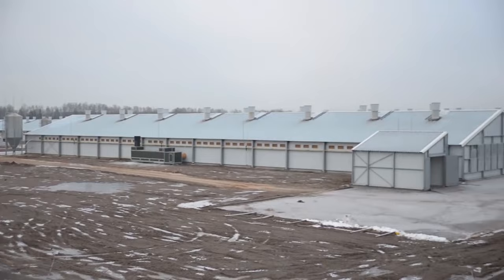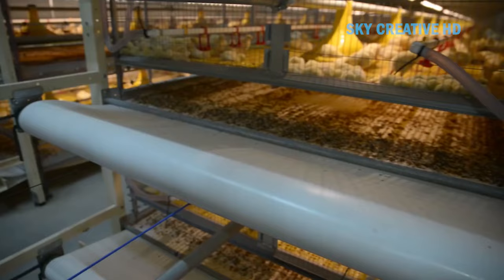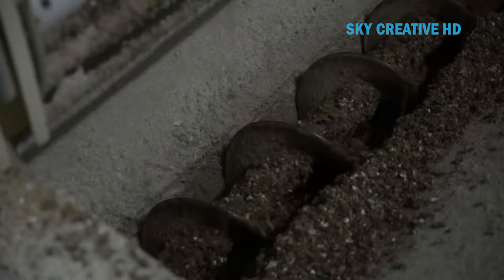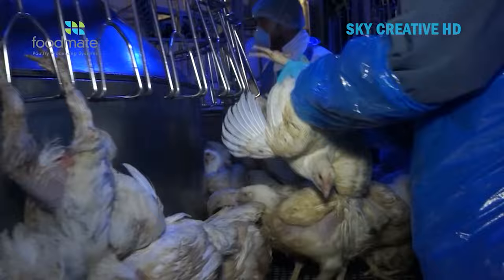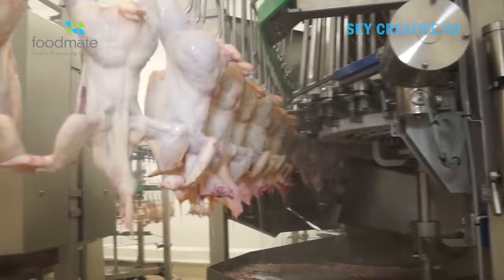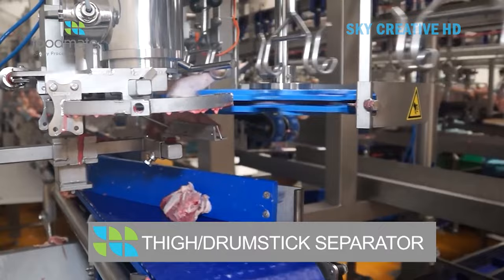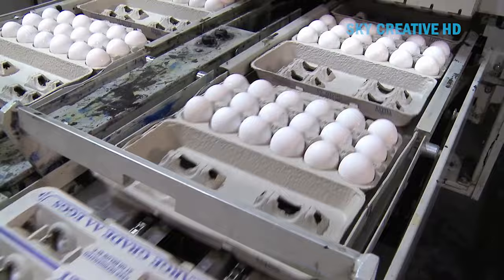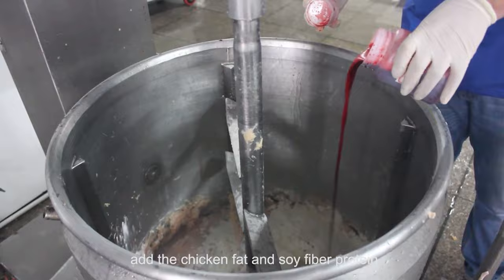Incredible modern chicken broiler cage farming technology. Amazing chicken slaughter processing line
Credits:
FIT